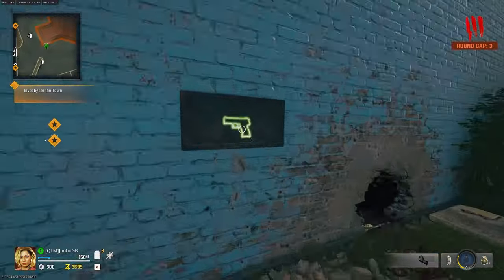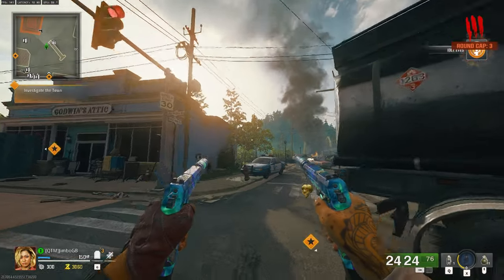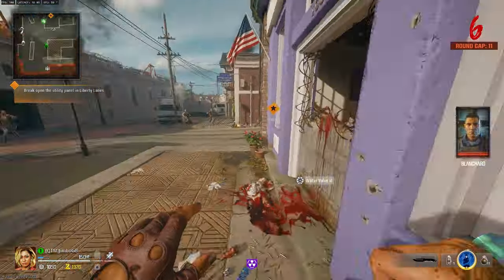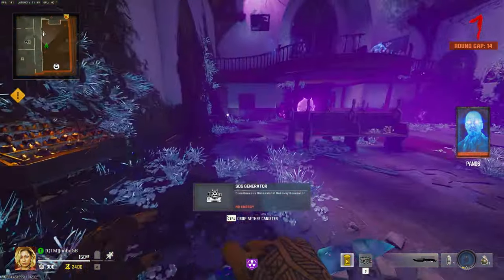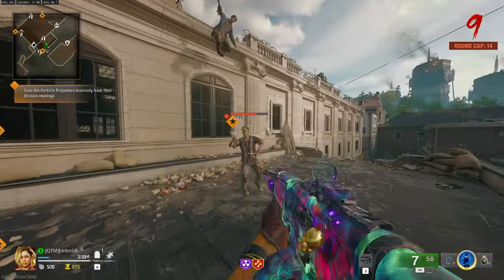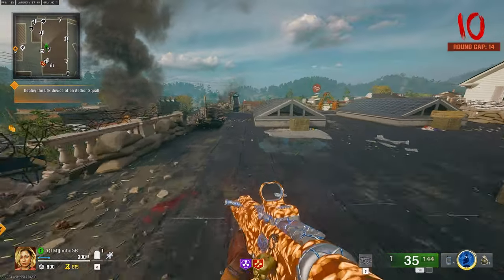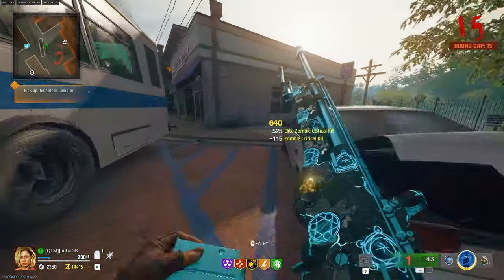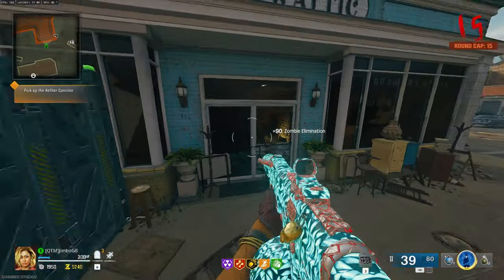The NEBULA Grind made me INSANE...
Get ready for some epic zombie-slaying action! In this video, I take on the notorious Nebula Grind in Black Ops 6 Zombies and DOMINATE it! With my skills and strategies, I'm able to conquer this challenging level and come out on top. If you're struggling to beat the Nebula Grind, this video is for you! Watch as I share my tips and tricks for success, and learn how to dominate this level like a pro. Black Ops 6 Zombies gameplay has never been more intense!